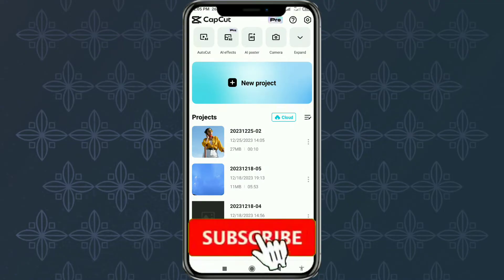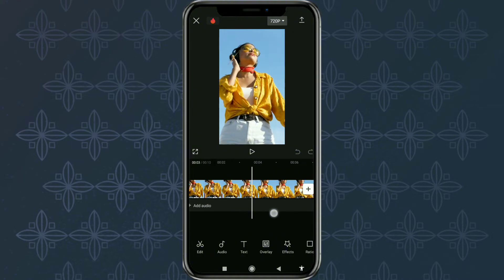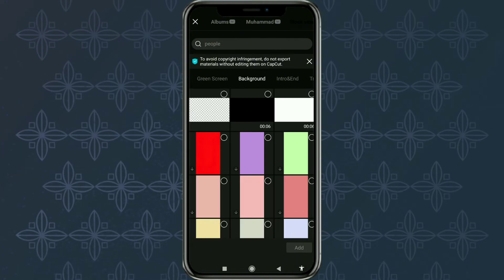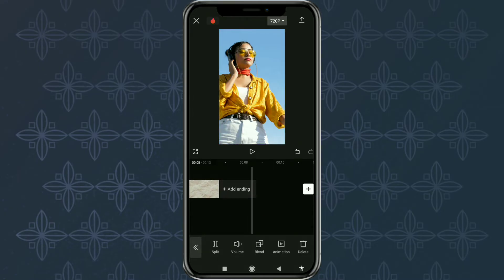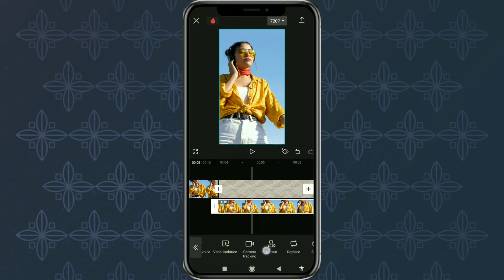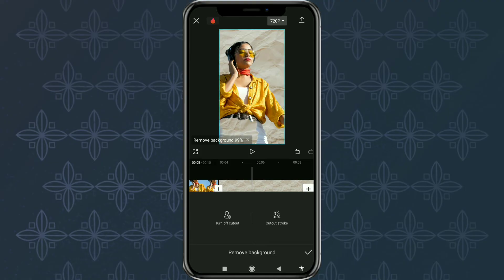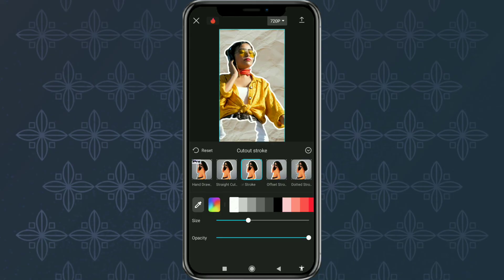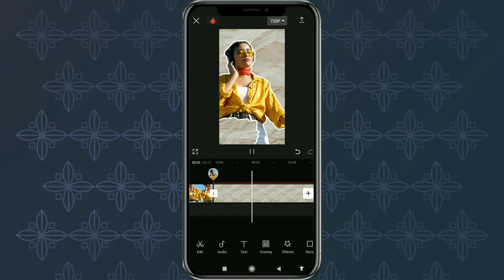CapCut Tutorial: Easy Steps to Make Character Outline Effect!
Outline effect CapCut tutorial. Hello, Creative Folks! 👋 In today's video, we'll learn how to create a cool character outline effect using the CapCut app. With simple steps, you can add an artistic touch to your videos or pictures. Let's dive into the complete tutorial!

⭐ Steps:

1. Import Image or Video: Open the CapCut app and import your image or video into a new project.

2. Split the Video: Use the split feature to separate the video in the desired area. This helps focus on the main character.

3. Add Background: Insert a background that suits your video concept. Choose a backdrop that is visually appealing and matches the mood.

4. Remove Video Background: Easily remove the video background using CapCut's background eraser tool. This creates the impression of the character "floating" on the new background.

5. Apply Outline Effect: Utilize CapCut's effects feature to add an outline to the character. Adjust the color, size, and opacity of the outline to your liking.

6. Add Final Touches: Don't forget to add final touches like background music or sound effects to make your video more engaging.

🌈 Stunning End Result! By following these steps, you can create a video with a unique and attention-grabbing character outline effect. Feel free to experiment and customize it with your own creativity!

🌟 Let's explore the world of creativity together on CapCut! 🚀✨